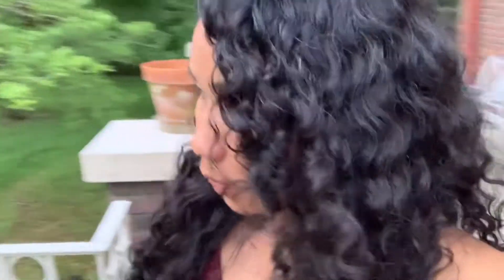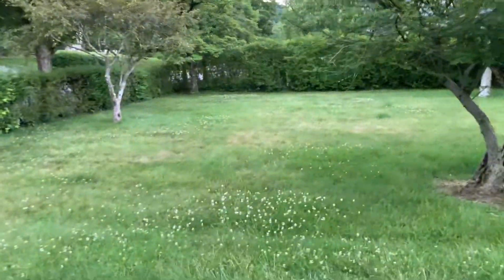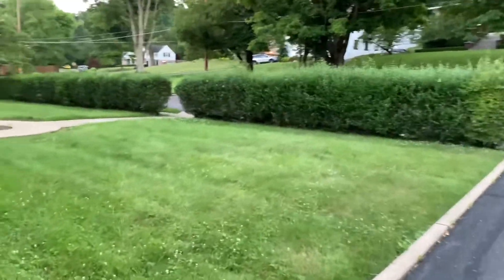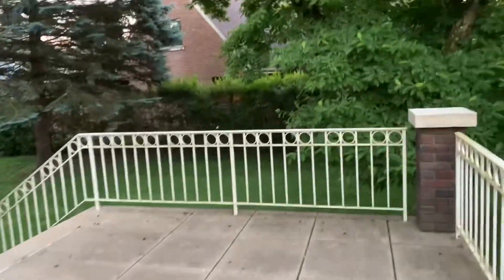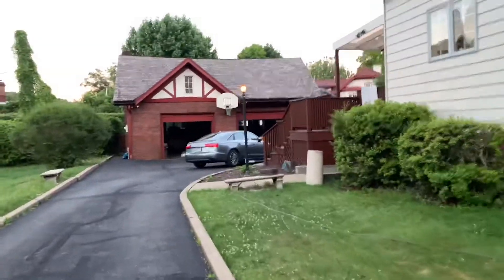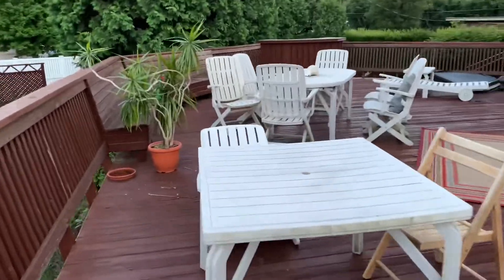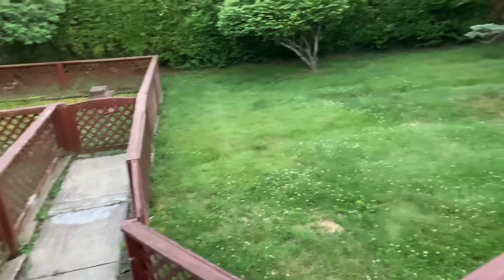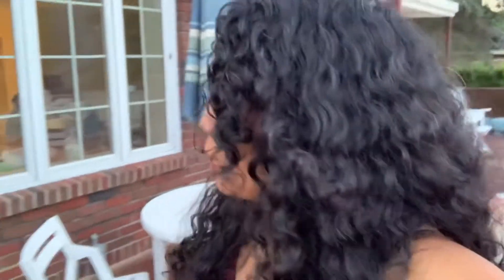Our New House#RawVlog# ( West Virginia )